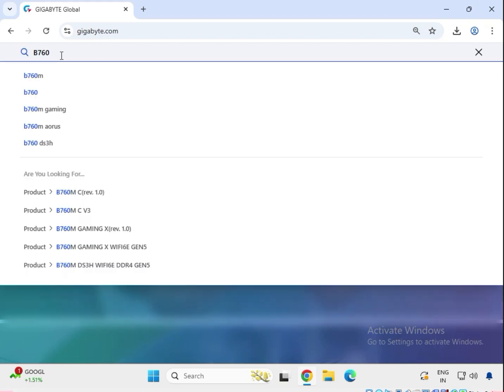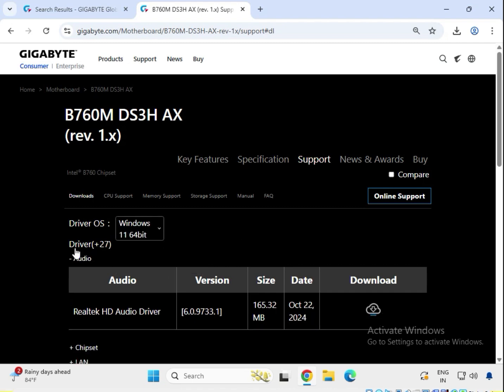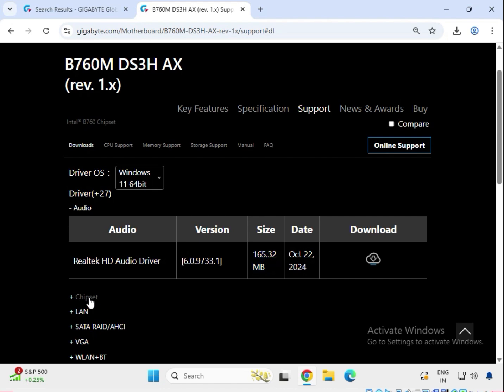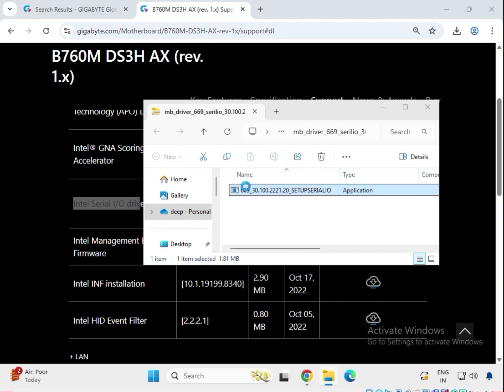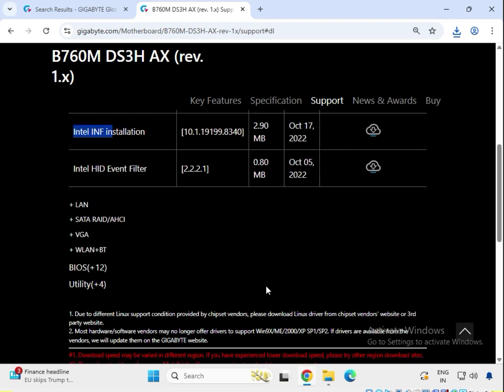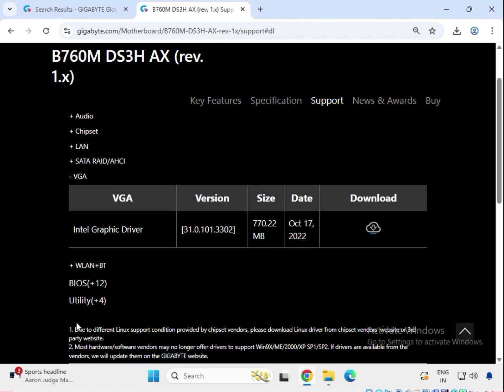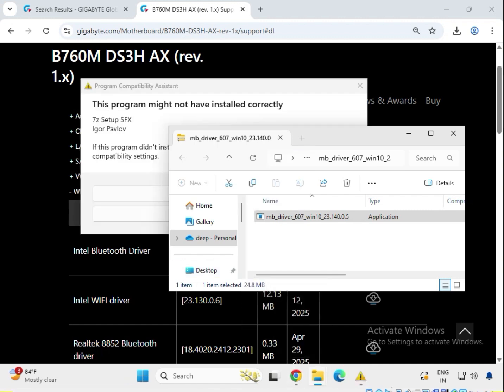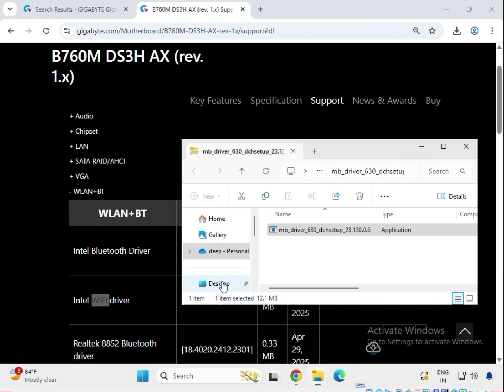Download & Install Drivers for Gigabyte B760M DS3H AX (Windows 10/11)